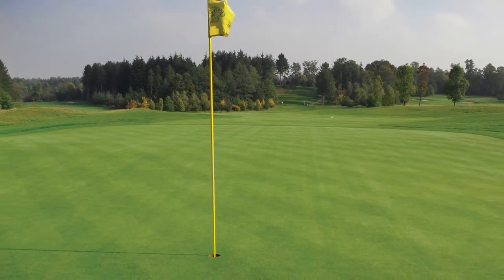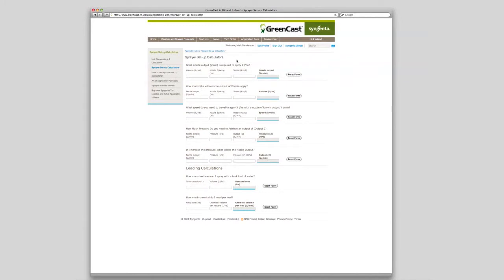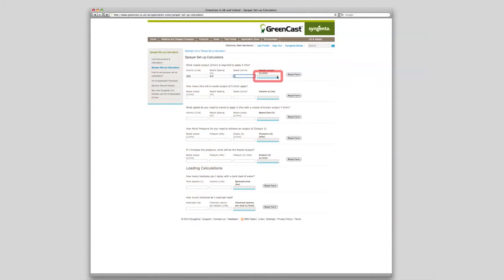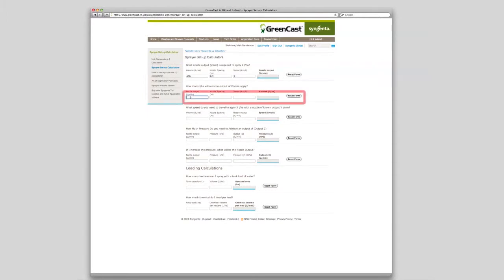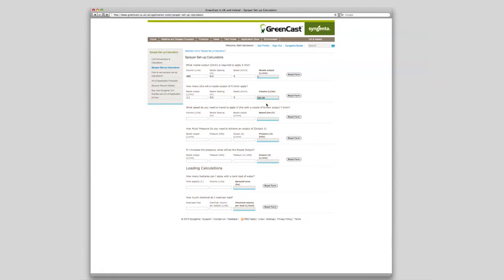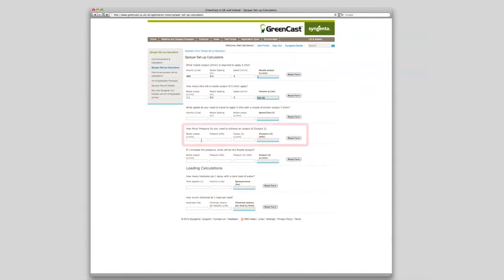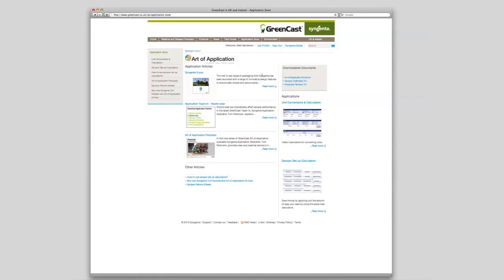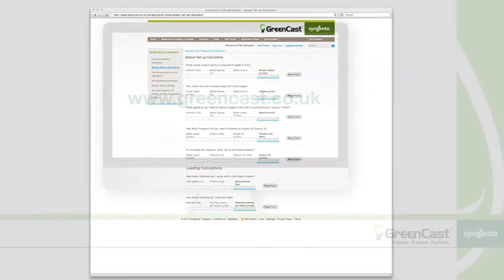How to use sprayer set up calculators on GreenCast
Calculating your water volume application during calibration is critical for accurate spray application. The GreenCast Application Zone has a clever set of automatic calculators to quickly and simply help with this calibration.